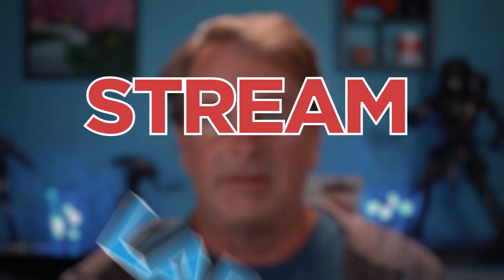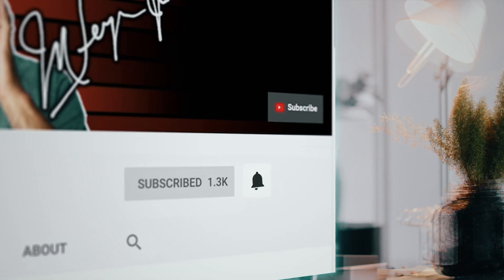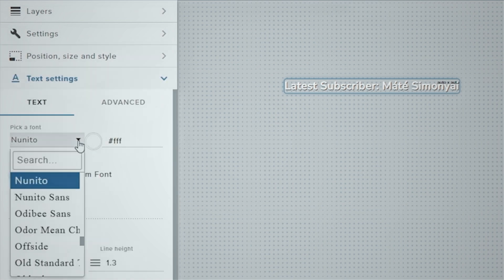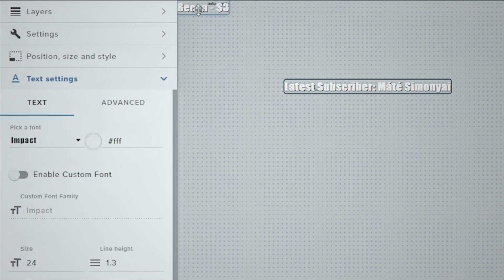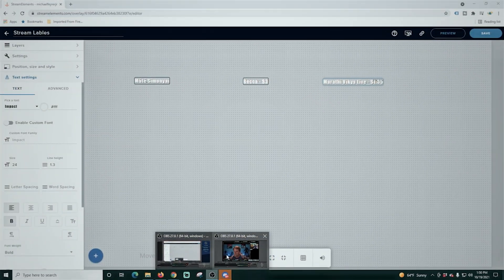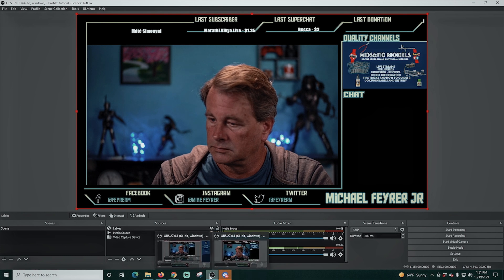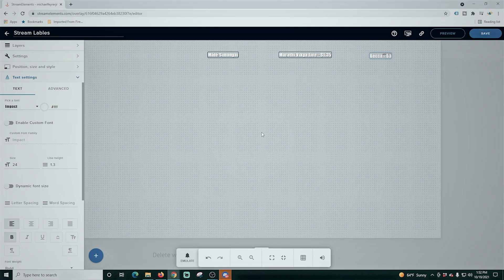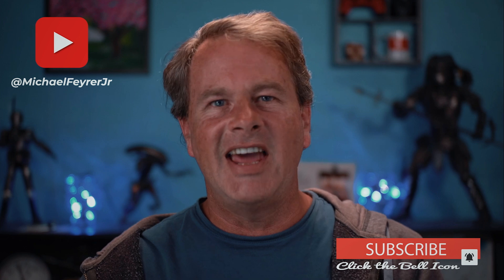Add Stream Labels in OBS Live streams FREE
You can add stream labels to your live streams for Donations, Super Chats, Subscribers, Followers, and lots of other things on your OBS Live Streams. Today I show you how Using Stream Elements! Its easy and totally free!